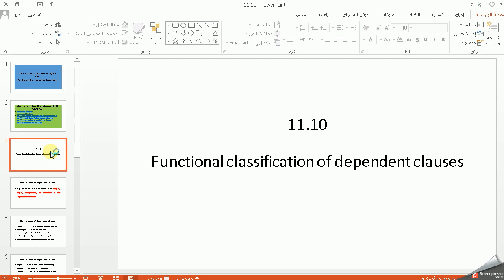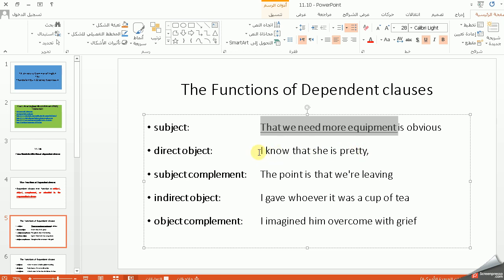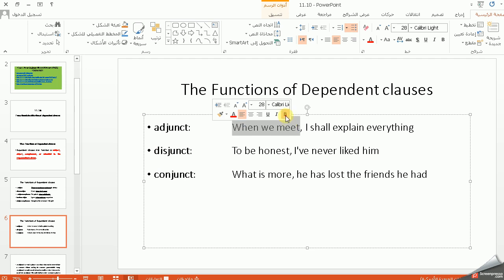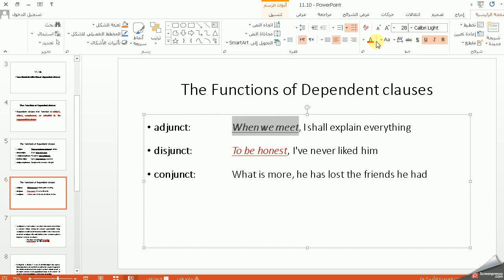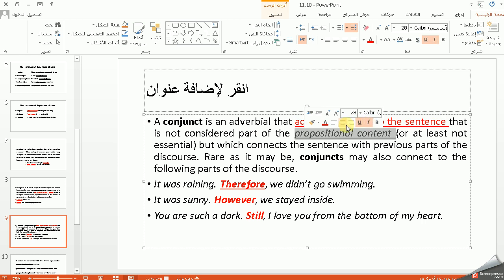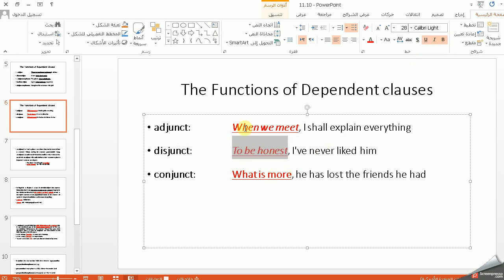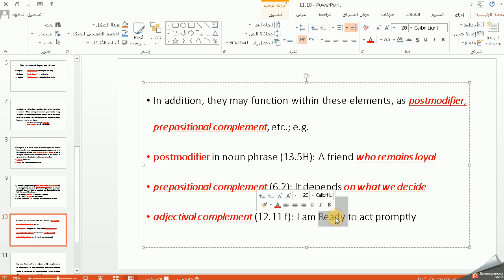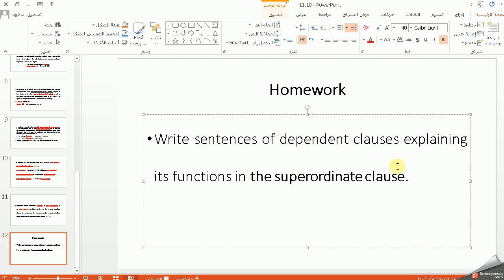11.10 A University Grammar of English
11.10 Functional Classification of Dependent Clauses